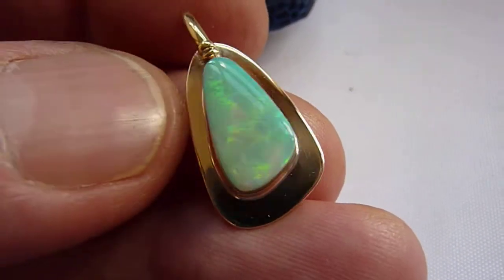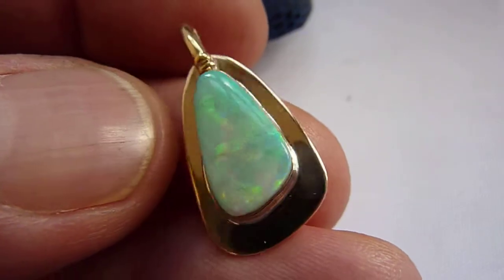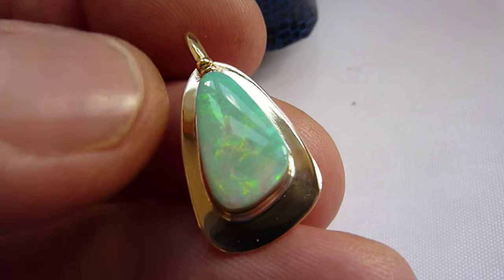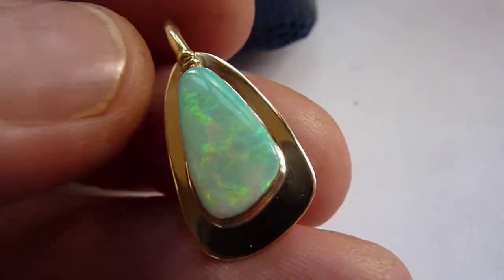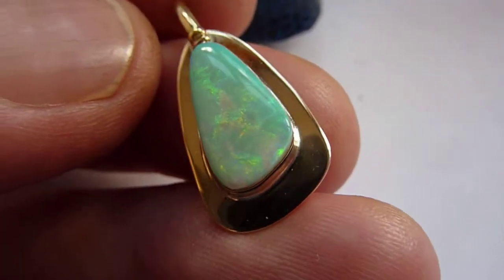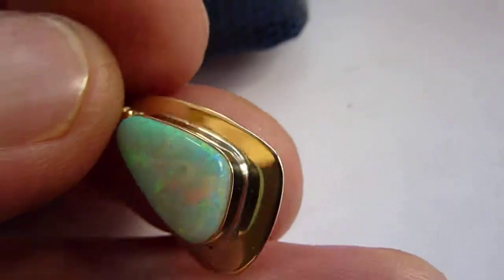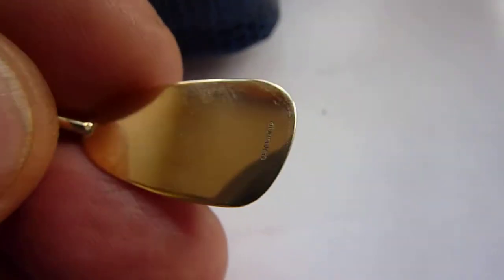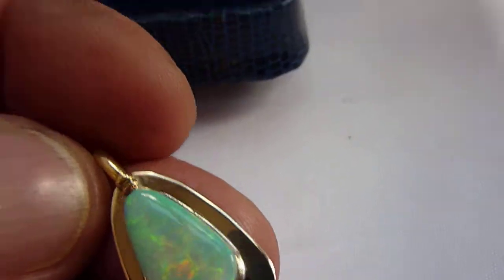Unique Designer 9ct Gold & Natural Multicolour Opal Pendant with Chain